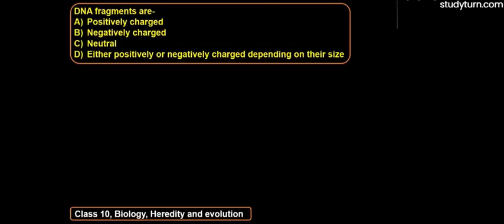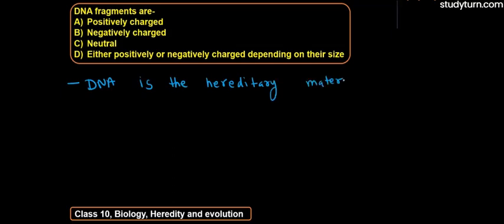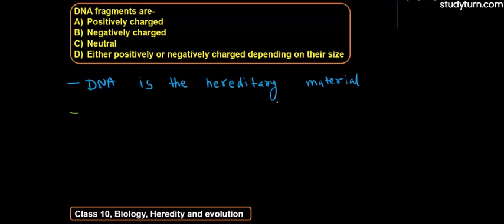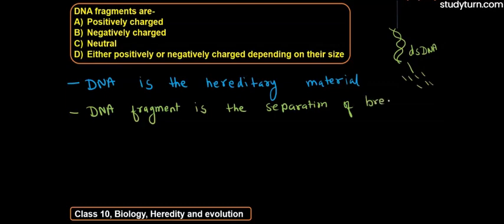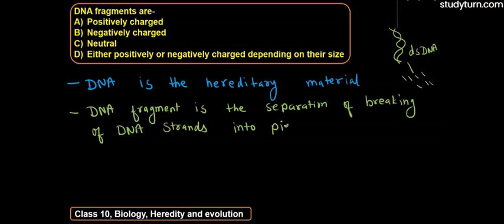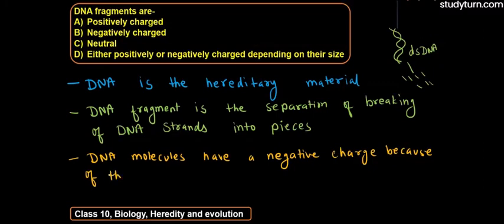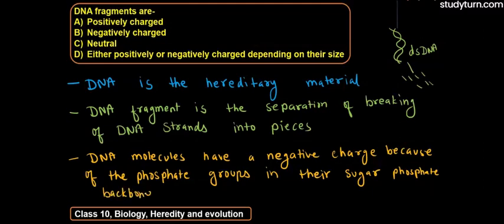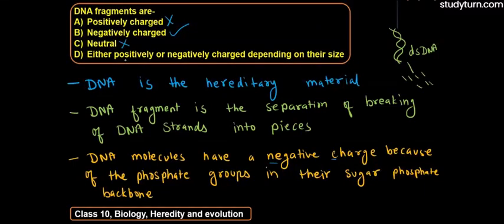DNA fragments are -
(a) Positively charged
(b) Negatively charged
(d)Either positively or negatively charged depending on their size.

NCERT Solutions for Class 10 Biology, Heredity and Evolution is explained in this video.For students asking about "Heredity and Evolution" "studyturn" presents to you the What and how the Use of Heredity and Evolution & all related questions about this chapter...